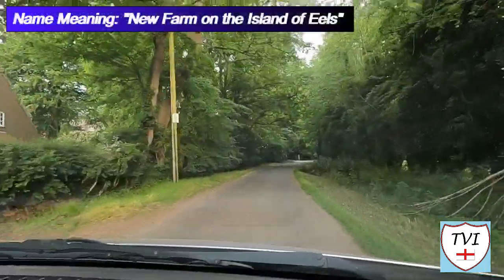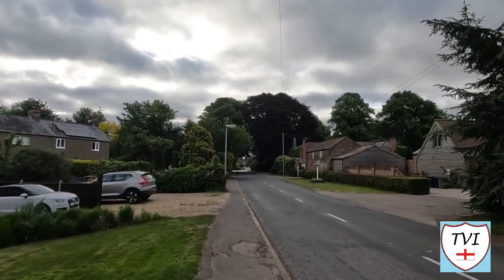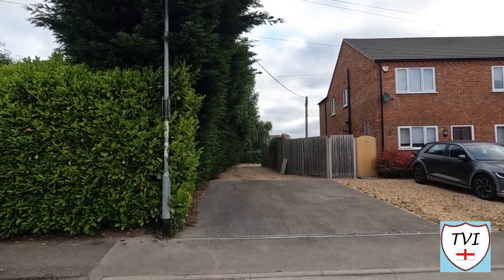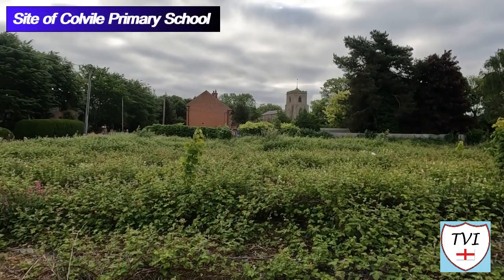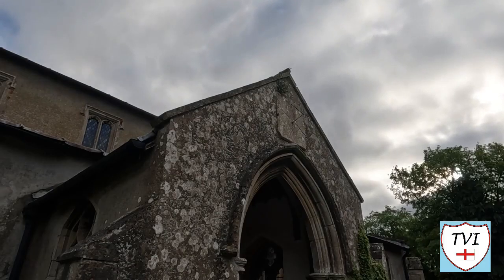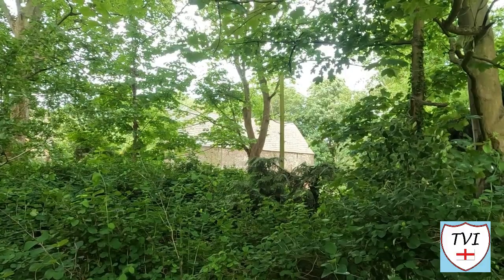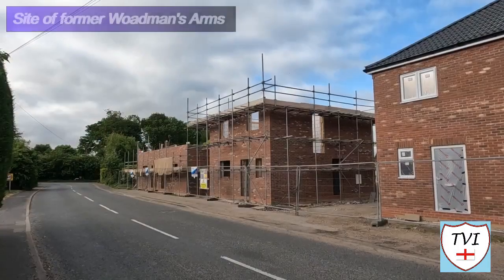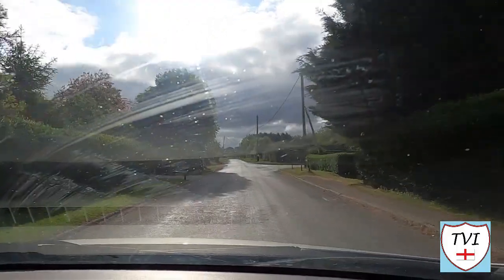NEWTON IN THE ISLE: Fenland Parish #2 of 16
FENLAND PARISH #2 OF 16: NEWTON IN THE ISLE